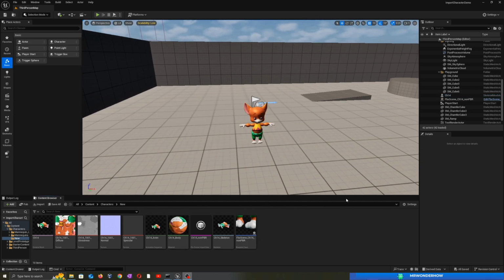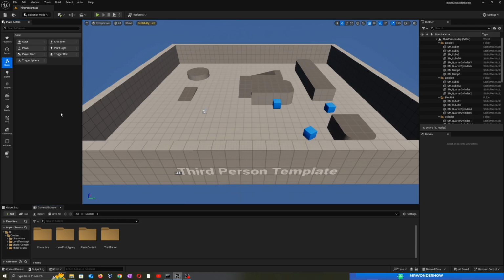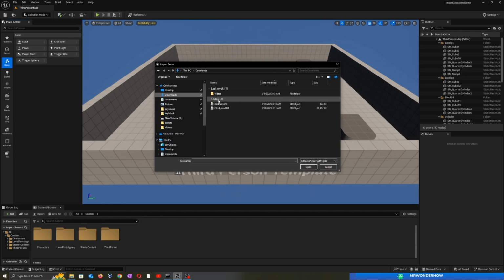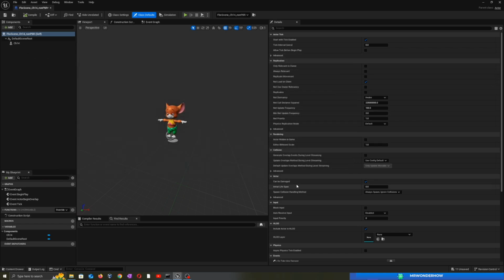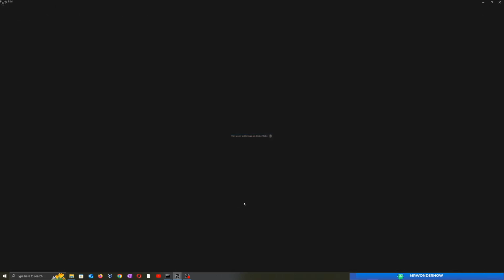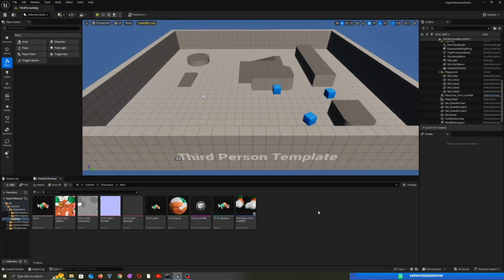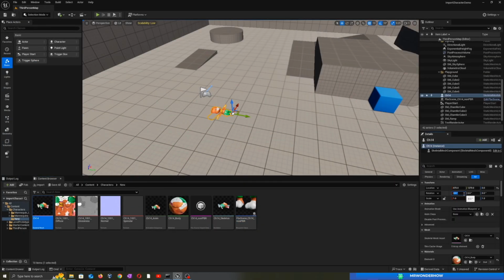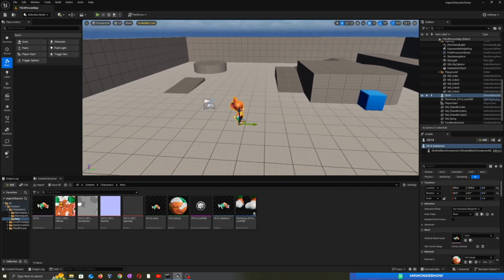How to Import and Set Up a Character in Unreal Engine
Want to import and set up your character in Unreal Engine? In this step-by-step tutorial, I’ll show you how to import your character model, set up materials and textures.